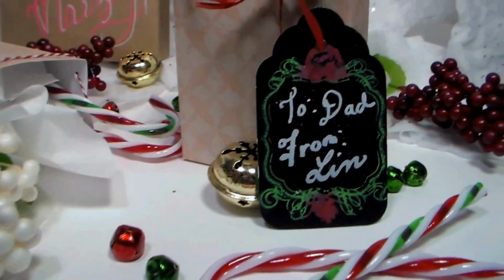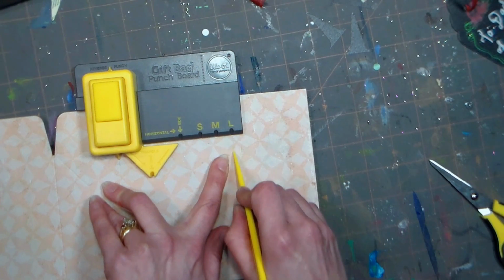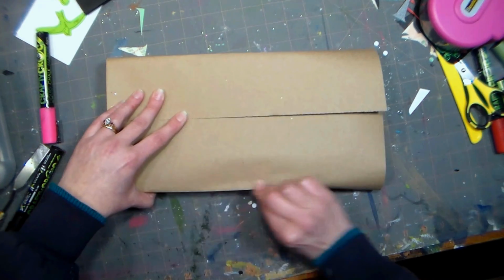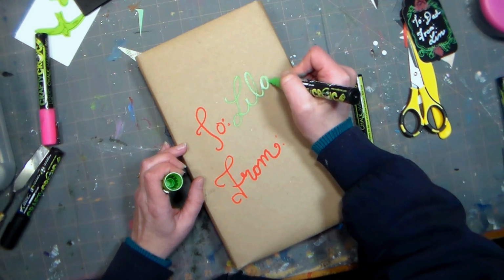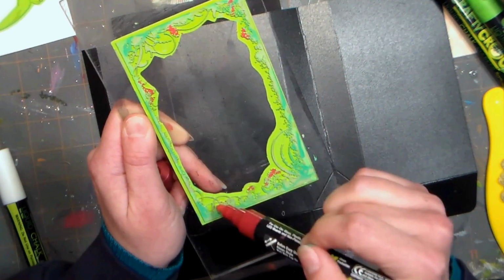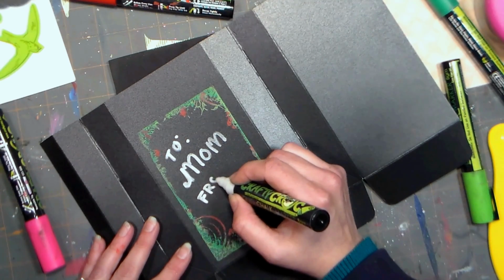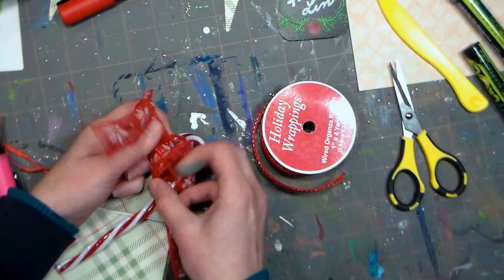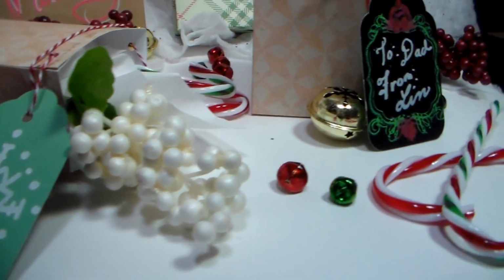DIY Gift Bags and Tags with Liquid Chalk Markers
DIY Gift Bags and Tags with Chalk Markers
Find the awesome liquid Chalk Markers I used from out sponsor Crafty Croc

Supplies:
Chalk Markers
Cardstock
Kraft paper
Gift Bag Punch Board (WeR Memory Keepers) or a book/box to use as a template
ribbon
Bells
Candy cane
String
Adhesive

Credits:
Video production and Craft ideas: Lindsay Weirich